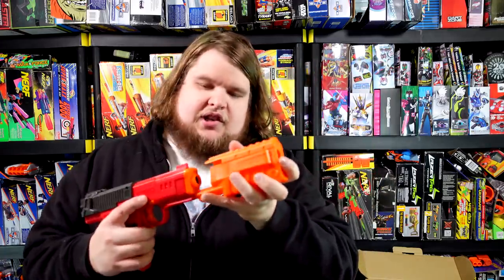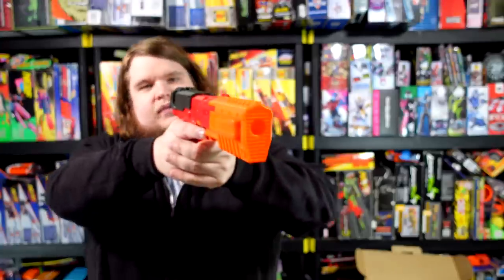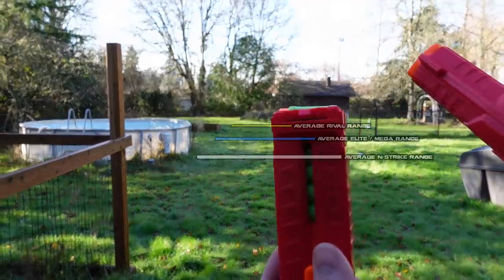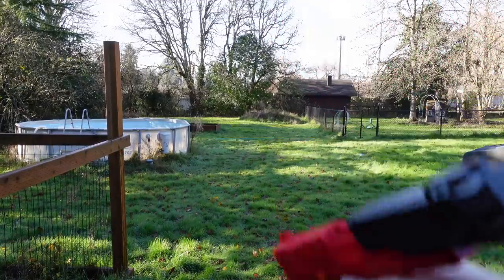Dart Zone Pro MK.2 Review - The Best NERF Pistol.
There's been a lot of NERF Pistols, but I think the Dart Zone Pro MK.2 is the best yet. Powerful, compact, comfortable, reliable, and accurate... it really only has one flaw that's easily fixed if you want more power out of it. Not only that, but it comes with some awesome gear that makes it fit into any loadout right out of the box. It really does tick all the boxes and make it an extremely beautiful addition to any arsenal, as there are few things even remotely like it... let alone in it's weight class.

WALCOMS7
1673 S. Market Blvd #10022

0:00 Opening
2:11 The Story So Far
3:11 It's High Quality.
3:53 Ergonomics/Overview
5:17 What's in the box?
6:10 "A primary pistol."
8:41 FPS Numbers (Chronograph)
9:54 The Accessories
11:10 At The Range
12:50 What it's good for?
13:50 Compared to the Aeon Pro
14:54 Do I recommend the Dart Zone Pro MK2?